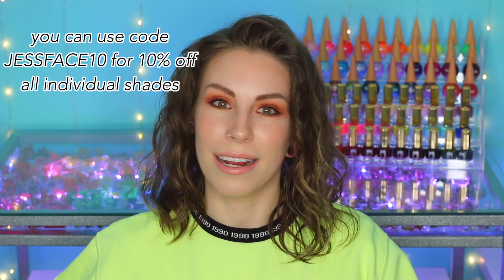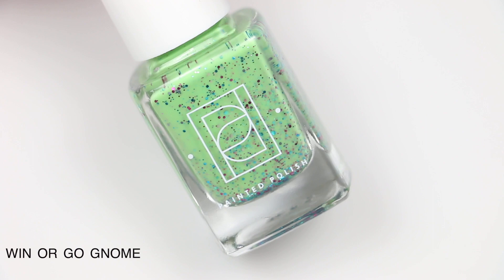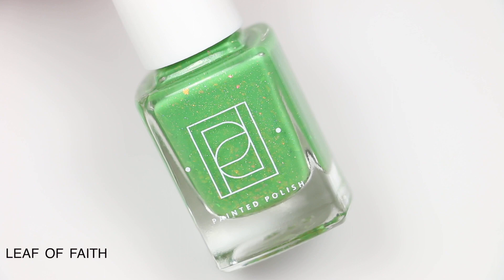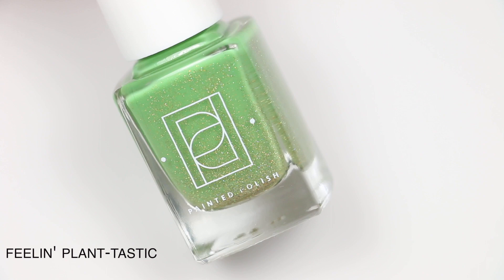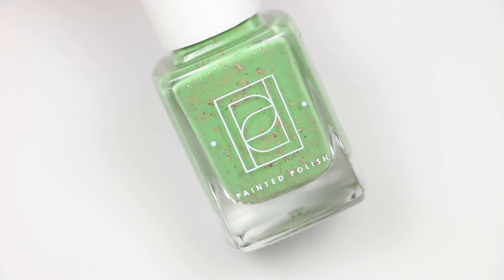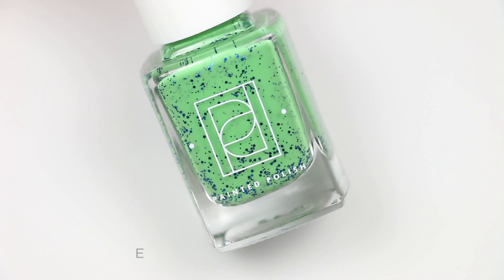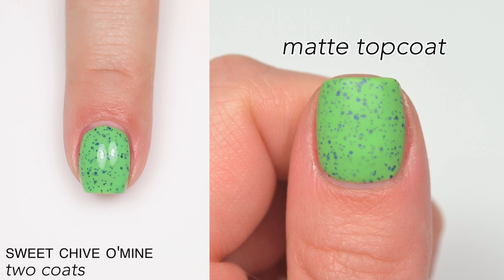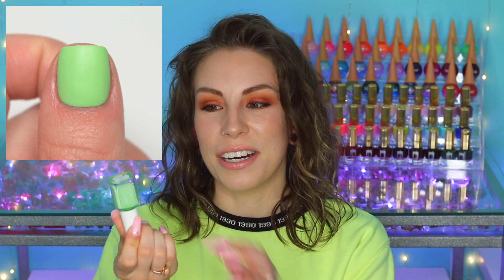Painted Polish Garden Party Vol II Nail Polish Swatch & Review | JESSFACE90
The polishes shown were sent for review.

Today I have swatches of the Garden Party: Vol. II collection from Painted Polish.

Polishes mentioned:
Stamped In Avocado
Win Or Go Gnome
Leaf Of Faith
Feelin’ Plant-tastic
Kiss My Tulips
Sweet Chive O’Mine

On my nails: Gel extensions I did way back in March because I'm slow.

- I don't have a favorite topcoat, I just use whatever is laying around for swatches and KBShimmer Clearly On Top for manicures. My all-time favorite base coat is the CND Stickey. You can find that on Amazon.com or at Ulta stores.

- Since my lighting, camera settings, and tripod all have to be adjusted when switching from pictures to video, it's faster and helps keep the lighting more consistent if I batch process all the pictures at once and then all the videos at another time. It also helps me get a feel for how to work with the polish if I do my pictures before the video.

Trust me, if Cristine suggests it, I try it...but everyone has different tastes in products and everyone does things differently. Two people can have vastly different opinions on a product. It doesn't mean that one of them is wrong, it means that they're different people.

- Yes.